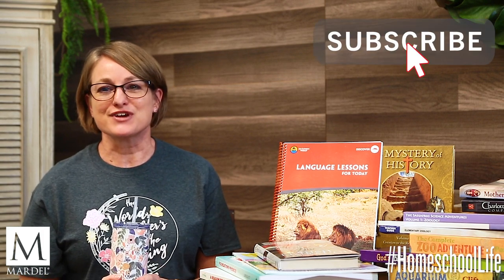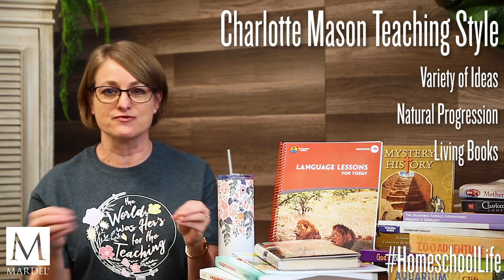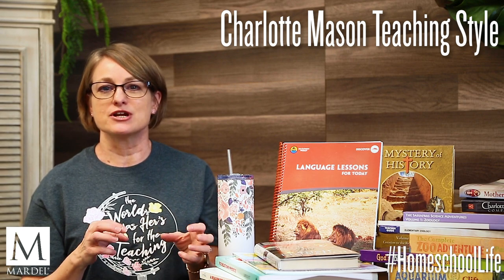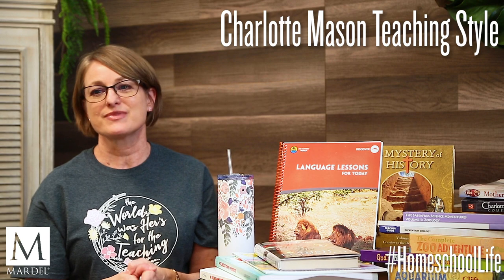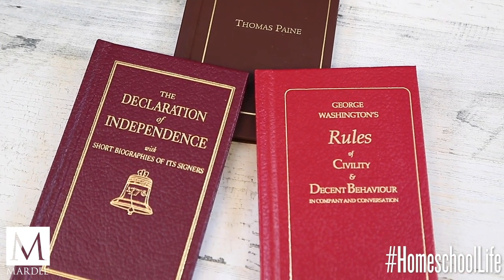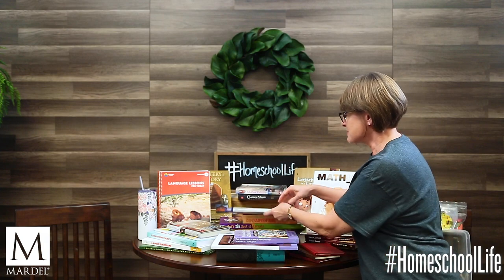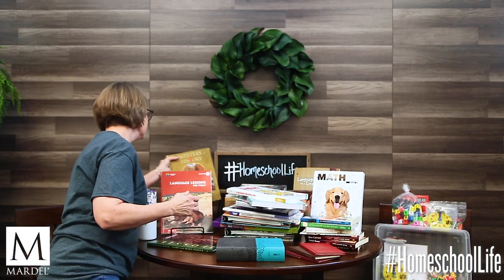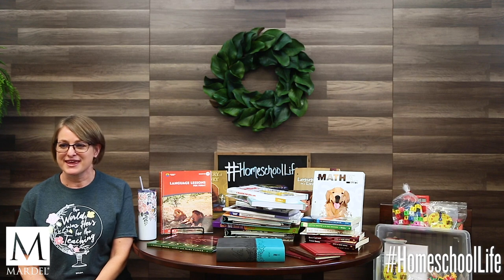Homeschool Life: Charlotte Mason Teaching Style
Does educating your child’s whole person and not just their mind sound appealing? Teaching things like good habits, learning  from chronological history, nature, and discovery. What are living books and narration? Take a few minutes to learn about, or even review, what the Charlotte Mason Method Teaching Style is. Who knows? This approach might fit your family perfectly!